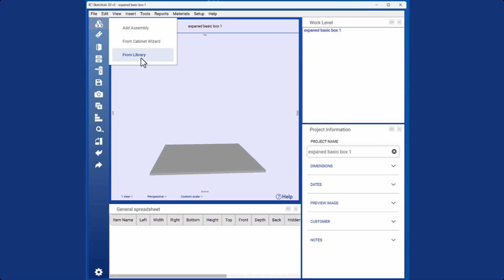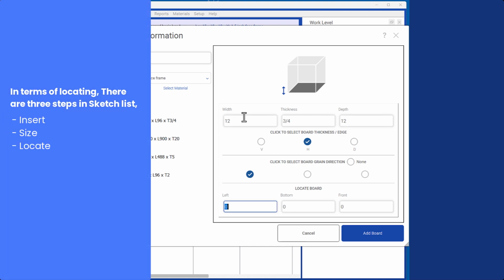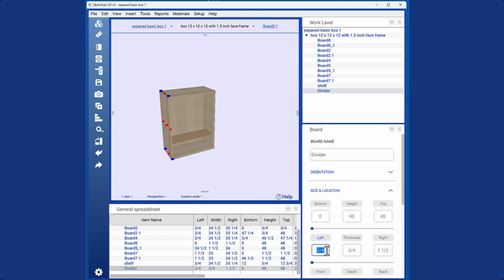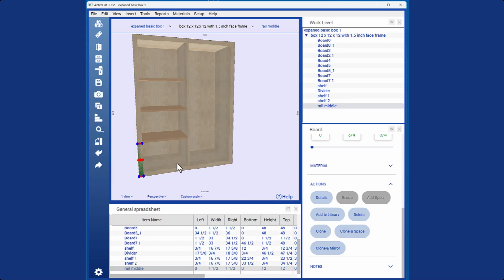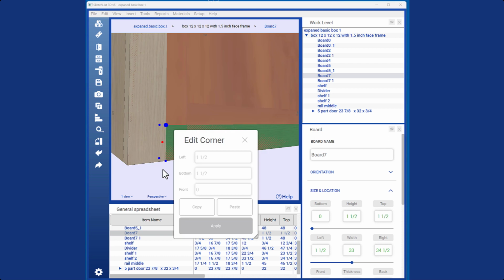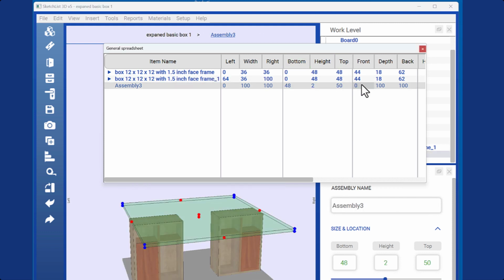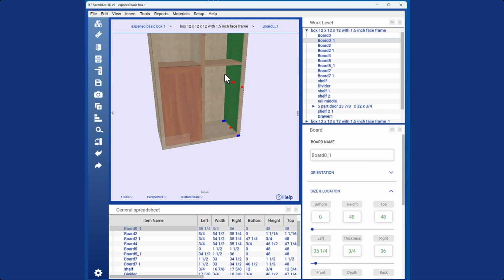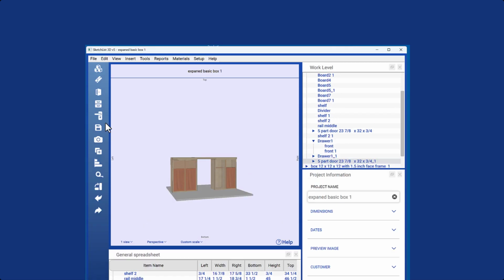Transforming a Basic Box into a Storage Unit | Video 05 P1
Welcome to our tutorial on using our kitchen design software to transform a basic box into a functional storage unit! In this video we'll guide you through the assembly process, demonstrating how to insert boards, add shelves, dividers, drawers, and more. Follow along as we show you step-by-step instructions on resizing the box, selecting materials, and optimizing storage space.